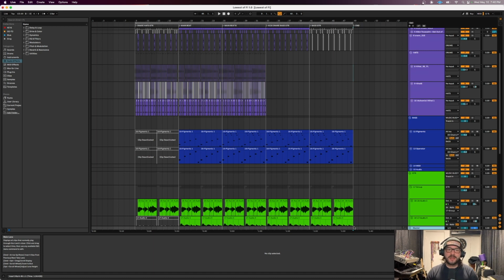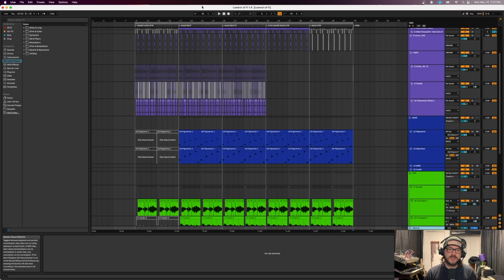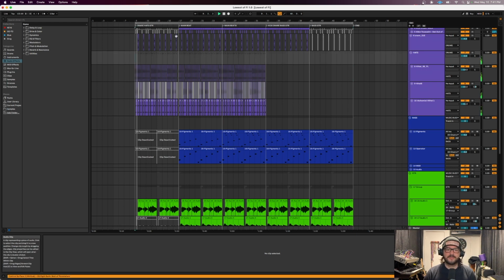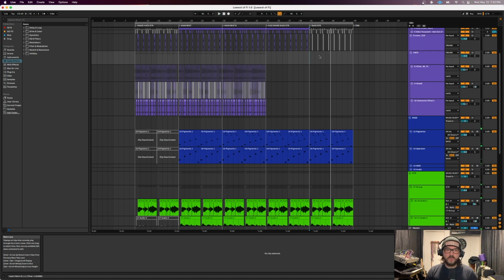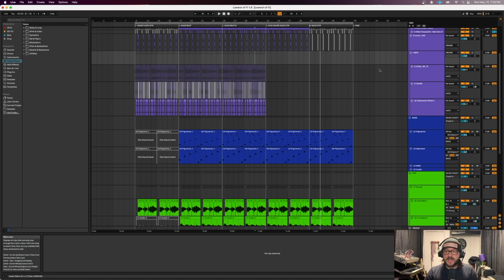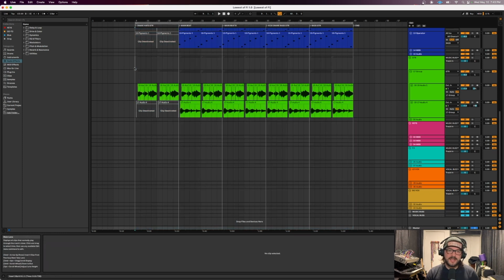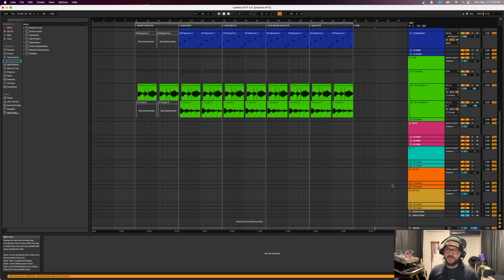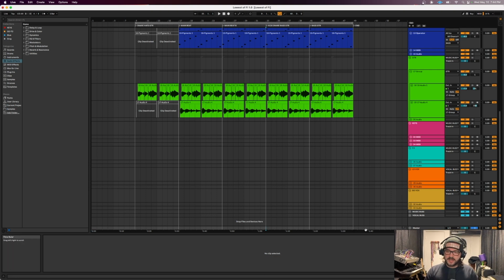Navigate Ableton's Timeline Like a Pro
Quick Ableton Tips is a series focused on helping you increase productivity and save time using Ableton Live. In today's episode, we look at a few different ways to use locators.

Locators are not a simple one-trick-pony. In addition to being a way of earmarking significant events in your music, their launch icons provide ways of navigating your ideas towards a fully fledged arrangement. They can even be useful when it comes time to export your arrangement.